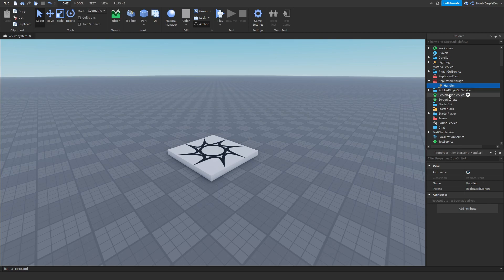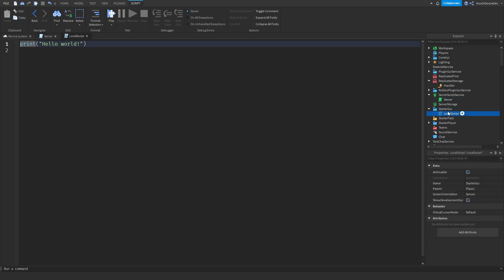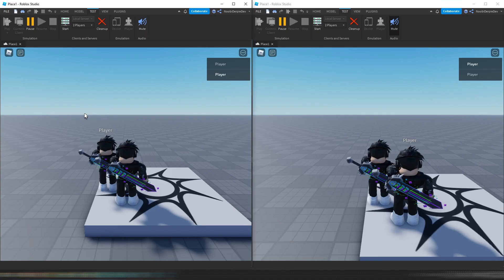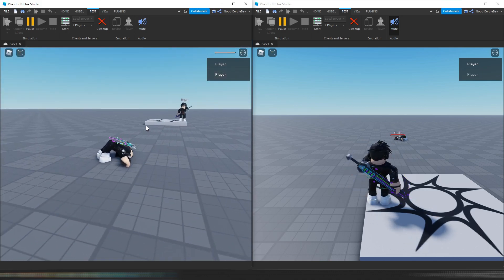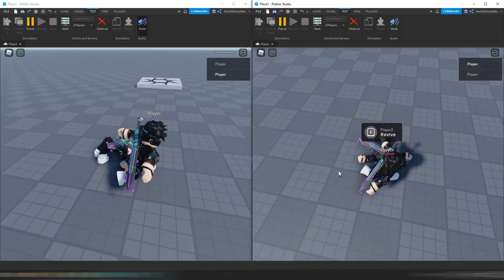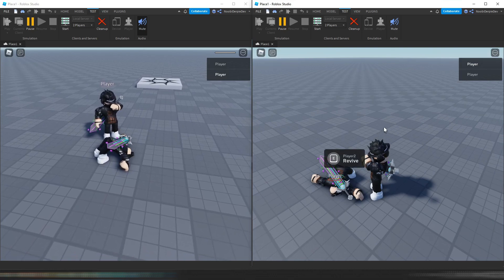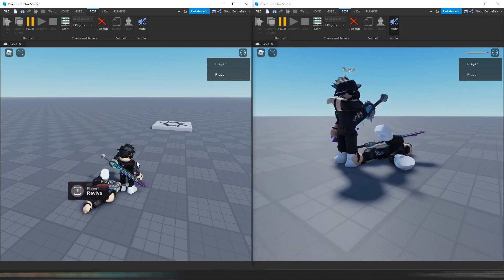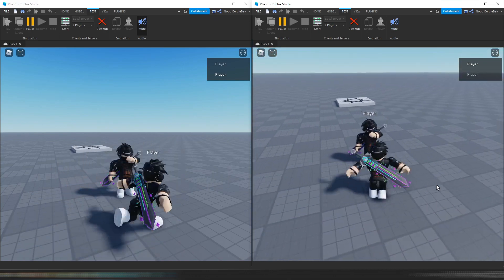How to make a REVIVE SYSTEM | ROBLOX STUDIO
📷 In this video I'll be making a Revive System!

Chapters:
0:00 - 1:17 | Intro
1:18 - 2:07 | Setup
2:08 - 5:15 | Coding
5:16 - 7:00 | Testing
7:01 - 7:23 | Outro

🎵 Music used in this video:
- Intro: Kygo Feat. Selena Gomez - It Ain't Me (Codeko Remix)